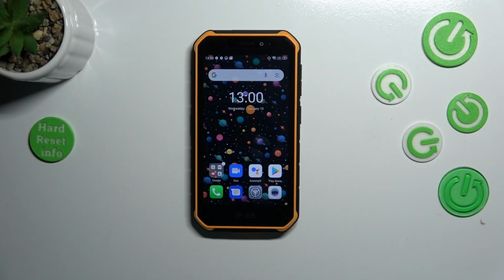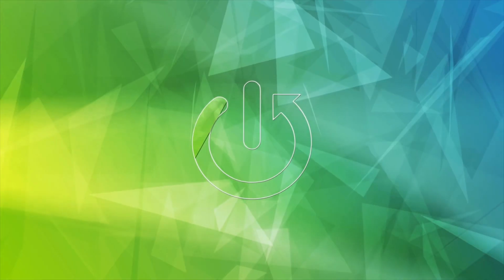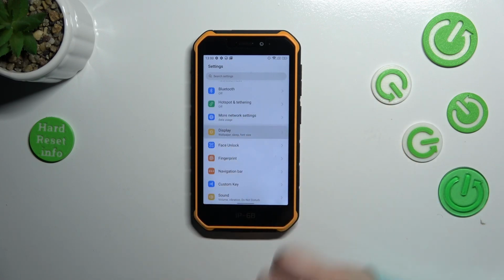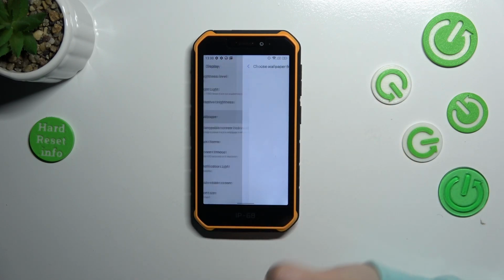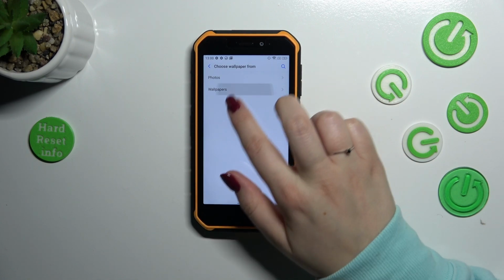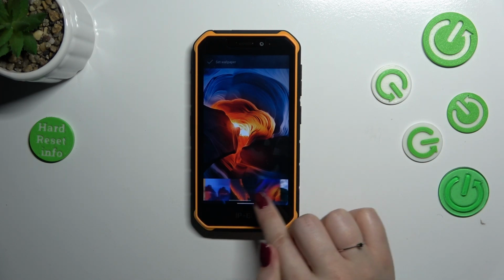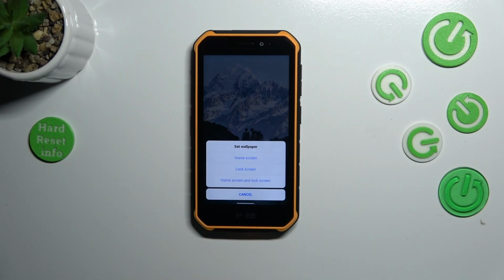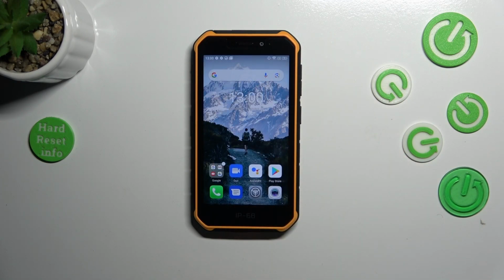How to Change Wallaper on ULEFONE Armor X7 Pro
Find out more about ULEFONE Armor X7 Pro:
Hi! Stay here if you want to know how to change the wallpaper on ULEFONE Armor X7 Pro. Customizing the wallpaper on your ULEFONE Armor X7 Pro is a simple and effective way to make your device feel more personal and tailored to your preferences. Visit our YouTube channel if you want to know more about ULEFONE Armor X7 Pro.

How to change the wallpaper on ULEFONE Armor X7 Pro? How to set up wallpaper on ZTE Blade V50? How to apply a new wallpaper on ULEFONE Armor X7 Pro?